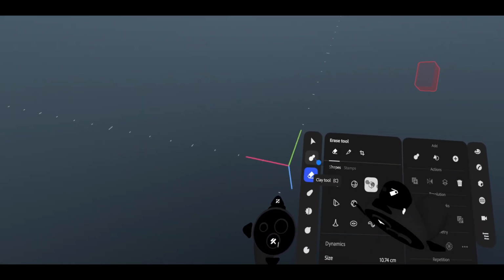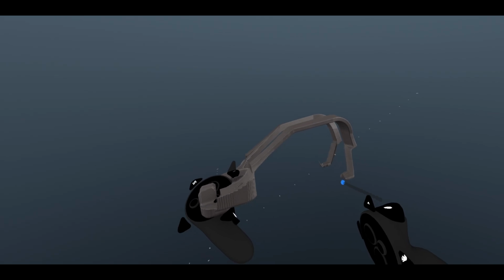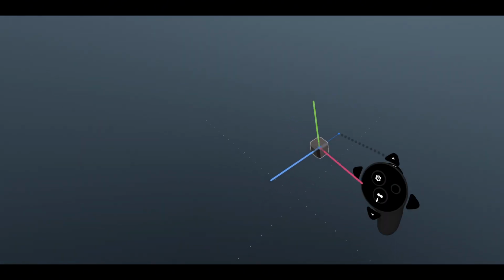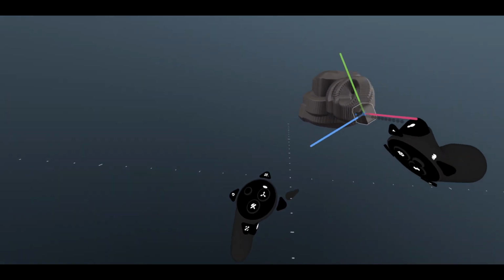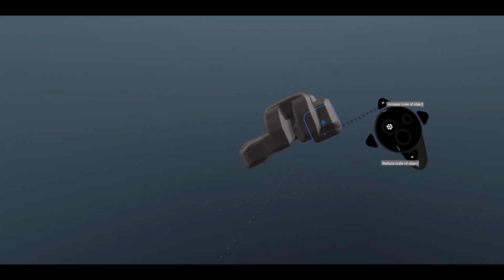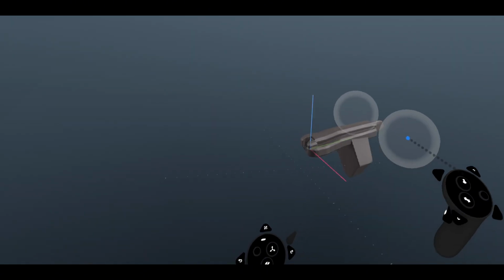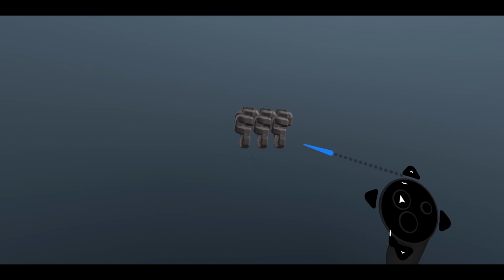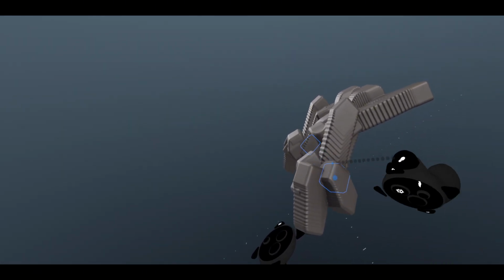SUBSTANCE MODELER SPEEDRUN ANY% - Beginner's Guide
#1 world record - learning Substance Modeler as fast as possible
VR modeling is super easy with these 2 basic steps
It actually is as easy as it looks 👍
Recommend watching at 1.5x speed